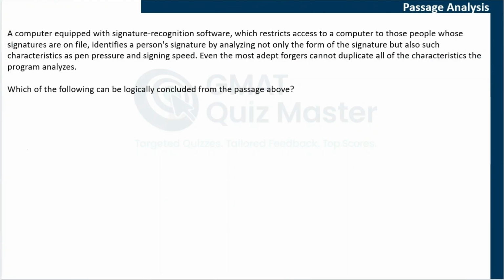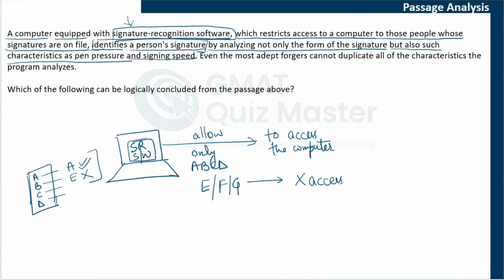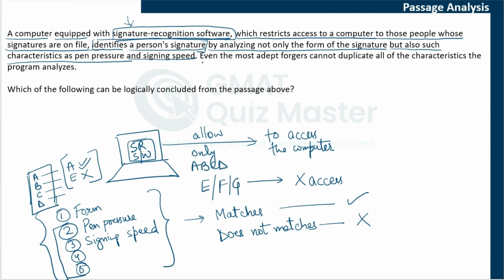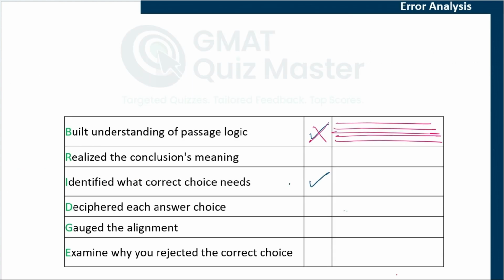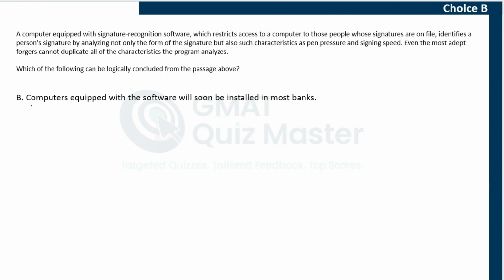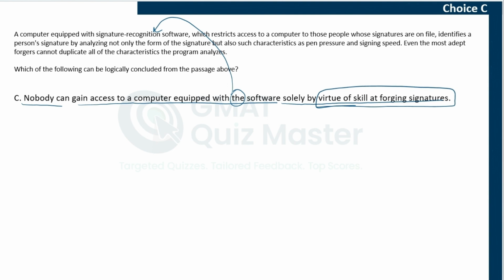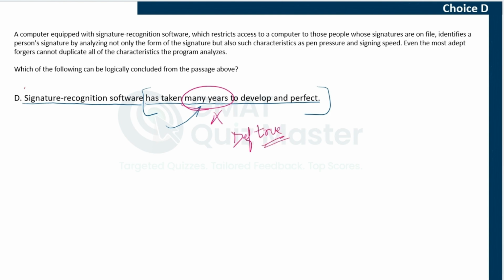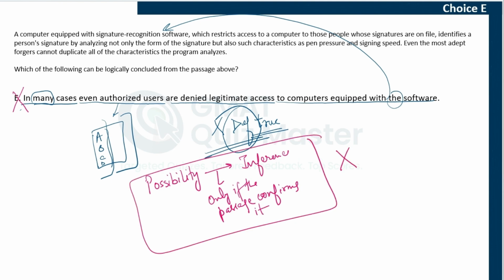OG Solution | CR | Inference | Beginner's Series | GMATQuizMaster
Master this Official Guide Critical Reasoning Inference question with our comprehensive solution! We don't just give you the right answer - we explain exactly why each incorrect choice is wrong and show you how to properly log this question for maximum learning.
What You'll Learn:
✅ Complete solution walkthrough
✅ How to read and interpret passage contrast signals
✅ Why choices that introduce new conditions or comparisons fail the inference test
✅ How to confirm a correct inference using passage evidence
✅ How to fill your error log for this question

Why This Matters:
For Inference questions, the correct answer must be definitely true based on the passage - nothing more, nothing less. Understanding why each incorrect choice goes beyond the passage is the skill that separates consistent scorers from those who keep second-guessing themselves.

Error Log Section:
Learn how to categorize this question in your error log to track patterns and focus your future practice effectively.

Ready for More Targeted Practice?
- Free diagnostic quizzes to identify your weak spots
- Personalized feedback on every question
- Strategic practice based on official GMAT patterns

Timestamps:
0:167- Passage Analysis
04:01 - What the Correct Choice Should Convey
04:45 - Choice A Analysis
06:01 - Choice B Analysis
07:21 - Choice C Analysis
08:36 - Choice D Analysis
09:18 - Choice E Analysis

GMAT Quiz Master: Targeted Quizzes. Tailored Feedback. Top Scores.